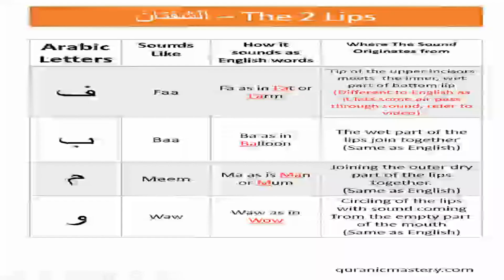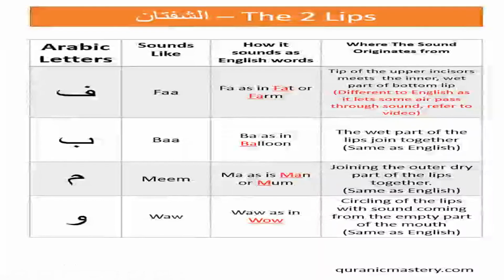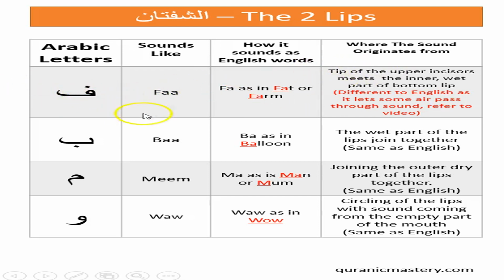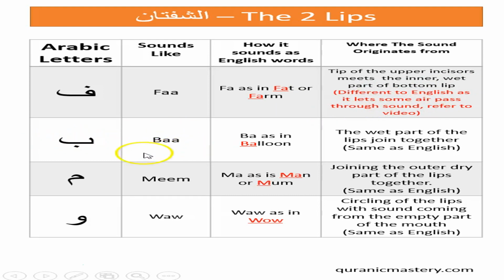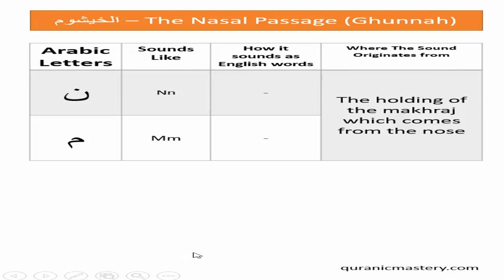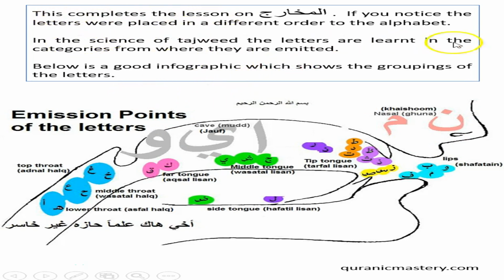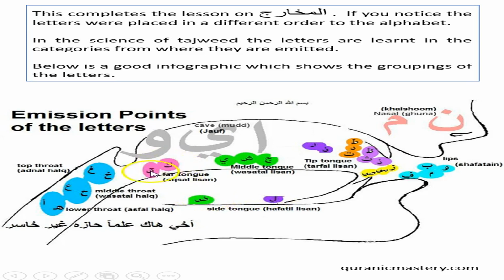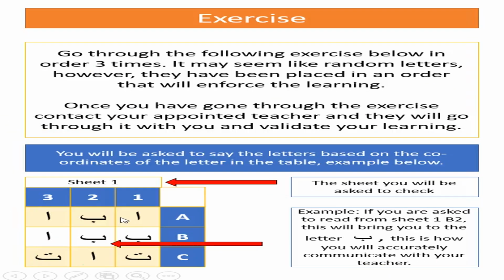Tajweed: A Beginners Guide - What Is Shafataan & Khayshum?